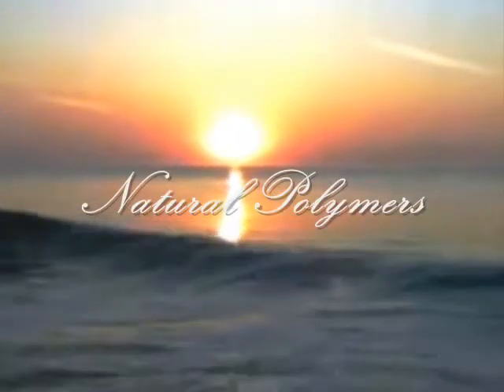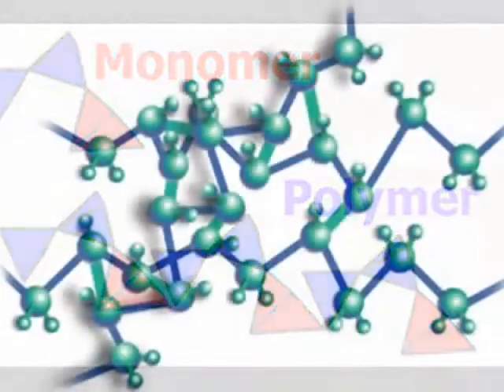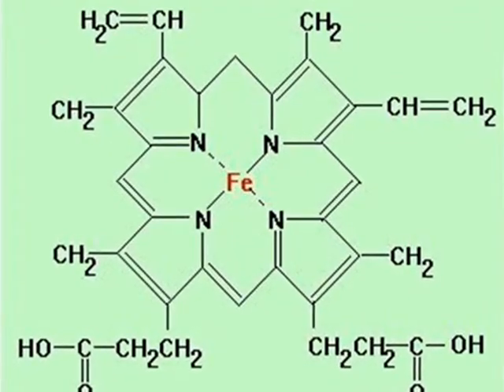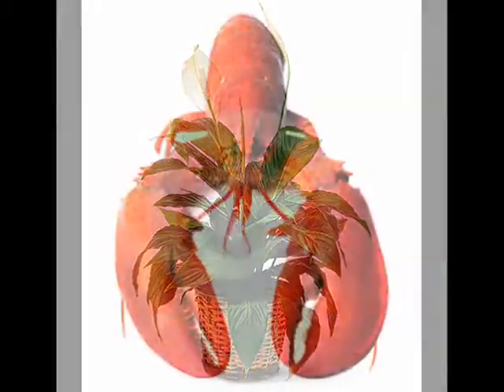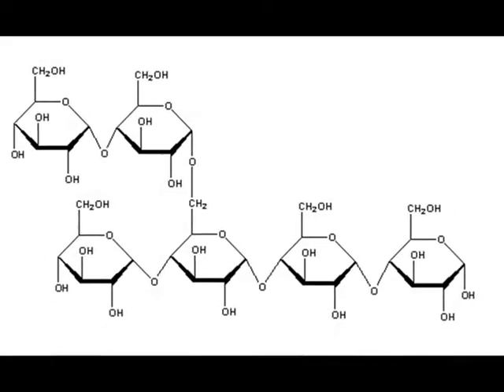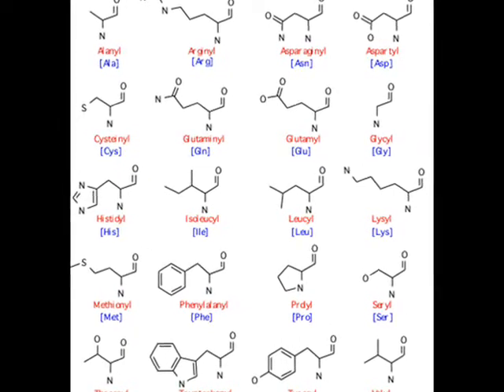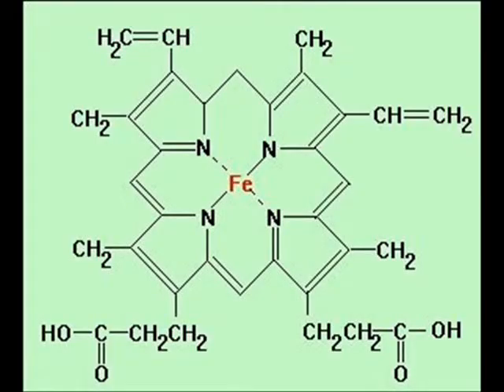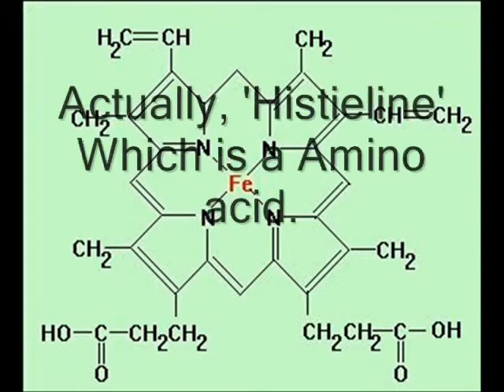Chemistry project 0001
Here is our chemistry project about natural polymers.